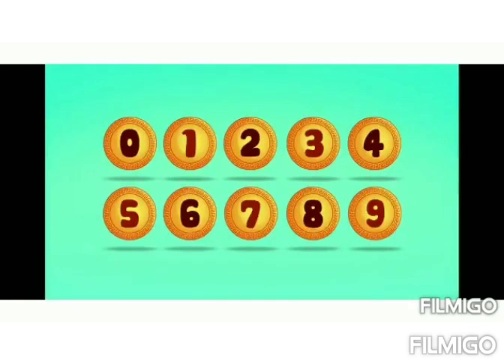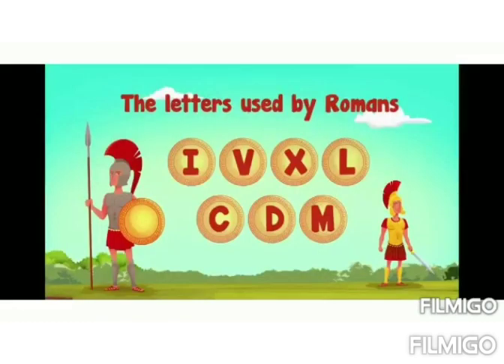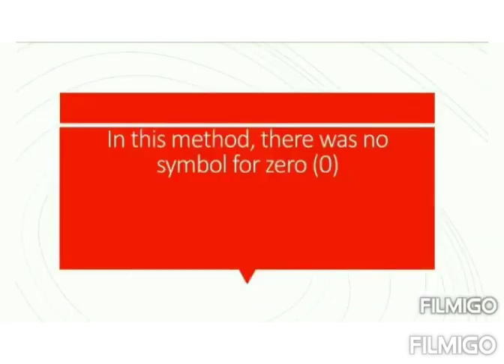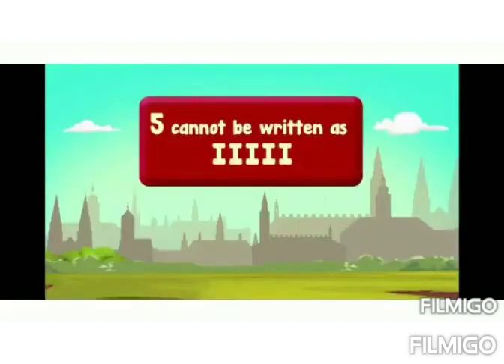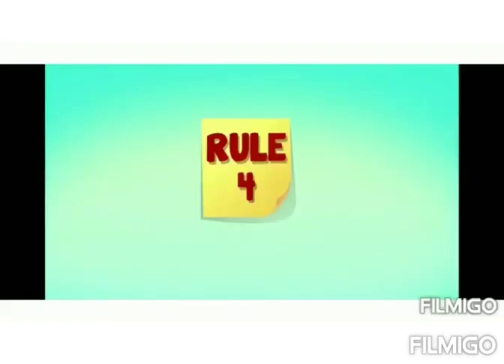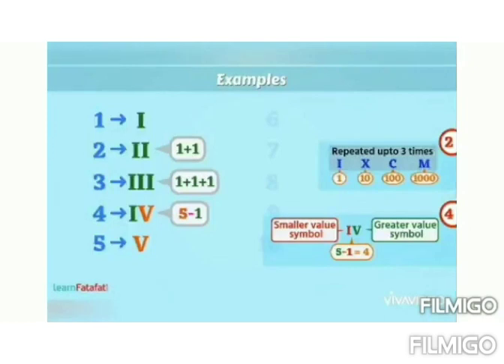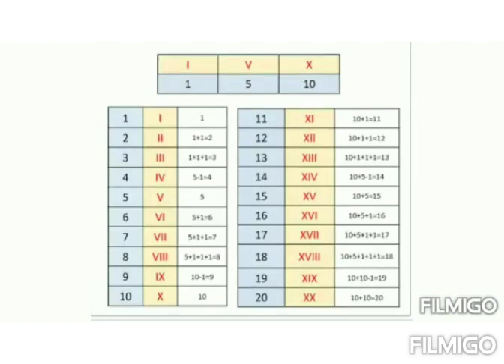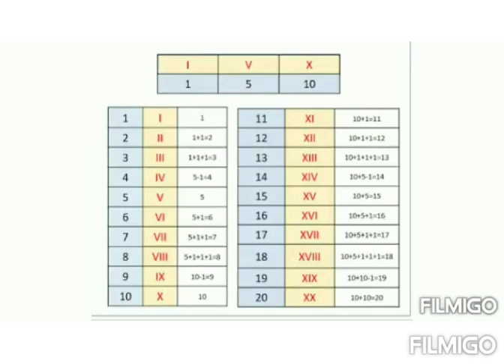CHAPTER NO. 1 :- ROMAN NUMBERS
ONLINE LECTURE SERIES FOR STD - V
SUBJECT :- MATHEMATICS
TEACHER :- MRS. SNEHAL FORGOES